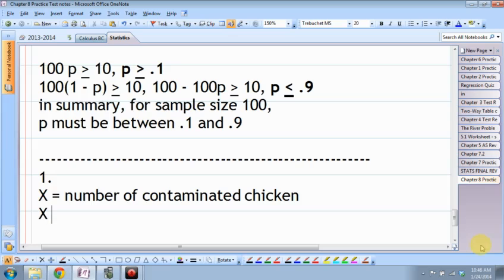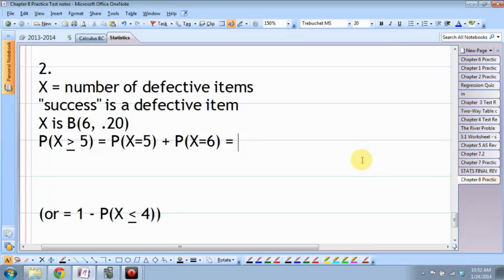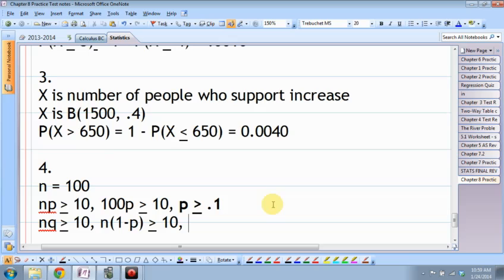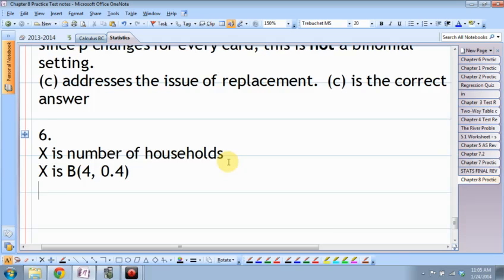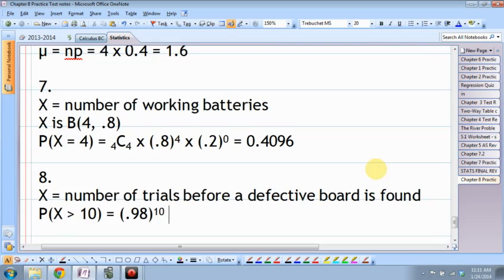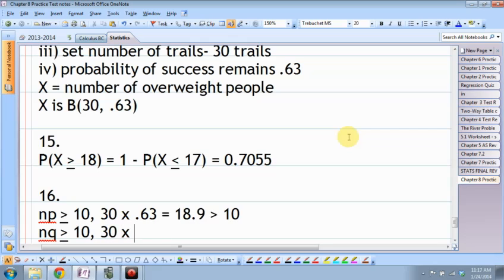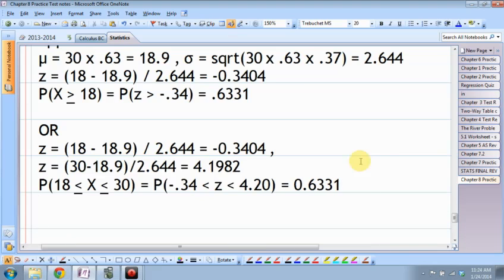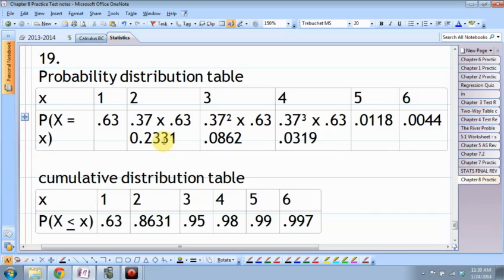stats Chapter 8 practice test notes part 2 20140124 104444 1756